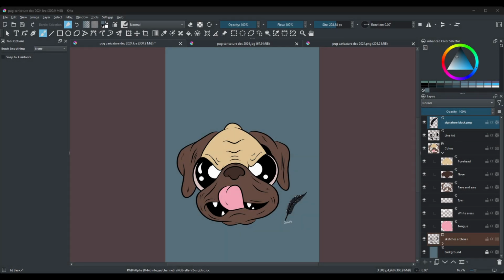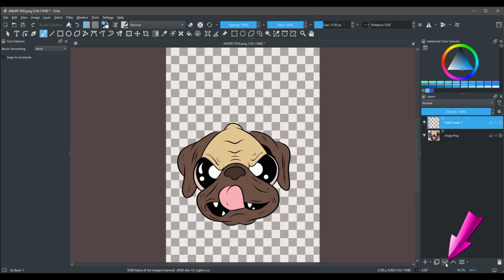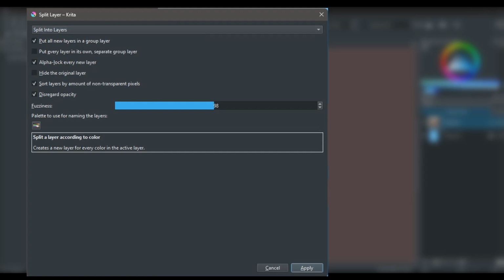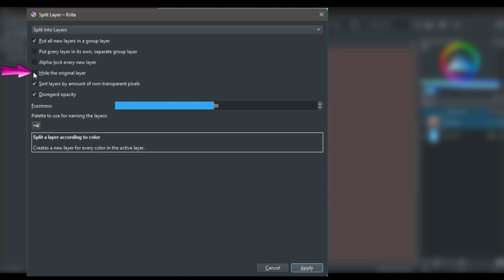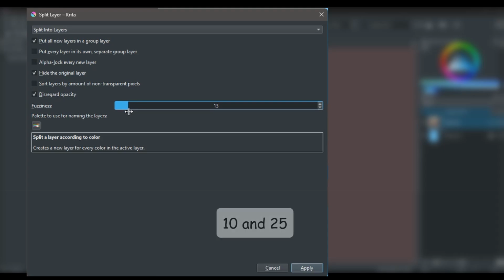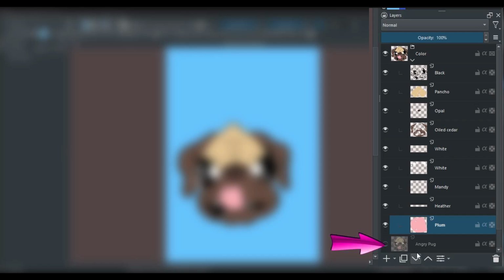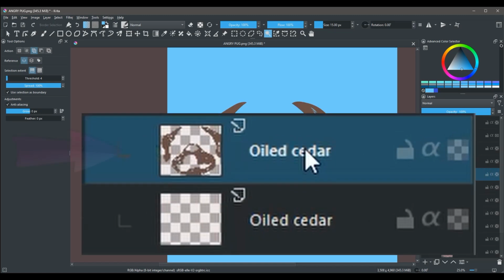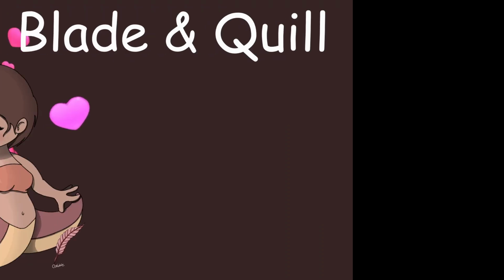Krita 5.2.6 - Oops! Flattened Your Image? RESTORE YOUR LAYERS WITH THE SPLIT LAYERS TRICK!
French CC now automatically added by YouTube? 🫤 Hope they are doing this right...
English CC from yours truly 😊
Hello,
Today, I’ll show you how to recover layers after saving an image as a PNG or JPEG instead of a Krita file. The Splitting Layers feature helps you separate the line art from the colors and organizes each color into its own layer. It even groups the colors and names the group it created for us! 👍🏼😊

Plus you get a preview of my new design: The Angry Pug!

Chapters:
00:00 Introduction
00:36 Preparing before to start
01:34 Splitting Layers
07:21 Conclusion

Link to the Amazon store: